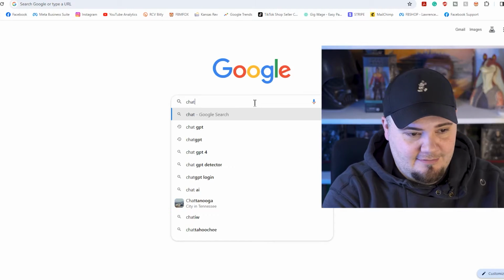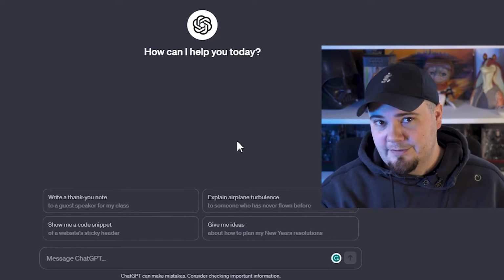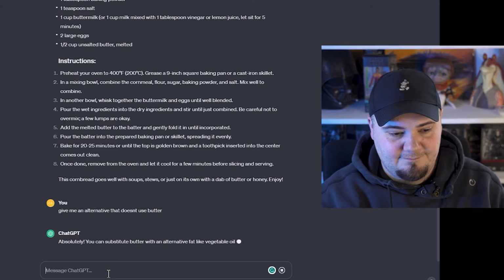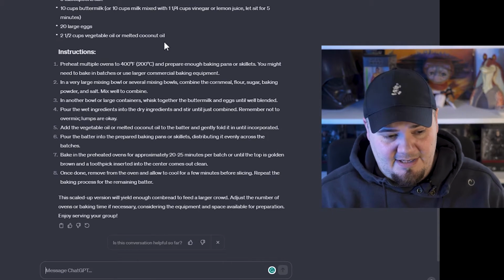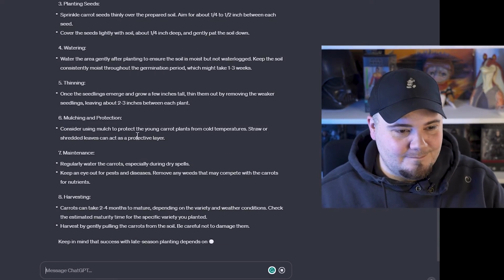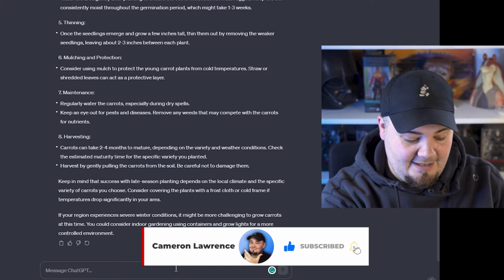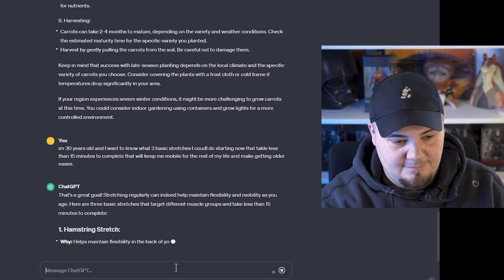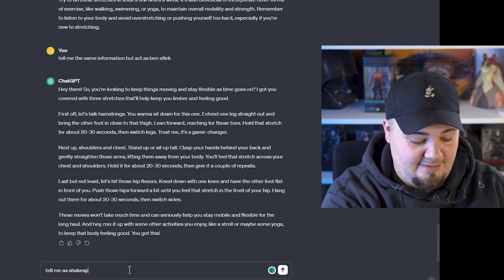ChatGPT 101: Your Ultimate Starter Guide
Welcome to the ultimate ChatGPT 101! Are you new to using ChatGPT and eager to unlock its potential? In this comprehensive guide, I’ll walk you through the basics of ChatGPT in a way that’s friendly and easy to follow, perfect for those diving into AI for the first time.

🌟 Master ChatGPT for Beginners: Your Ultimate Guide 🌟

🥕 Need a Cornbread Recipe? Learn how ChatGPT can assist with cooking tips! From simple recipes to gardening advice (like growing those perfect carrots 🥕), discover how this AI companion can help in your kitchen and garden endeavors.

📧 Fixing Emails Made Simple: Ever struggled with starting an email or composing the perfect message? ChatGPT’s got your back! I'll show you how it can assist in crafting effective emails effortlessly.

💪 Motivation & Wellness: Explore how ChatGPT can even act as a virtual supporter! Discover its role in providing motivation and guidance, whether it's offering stretches or acting as a supportive voice during your daily routine.

Join me on this journey into the world of ChatGPT, where technology meets everyday life in the most helpful ways. Don’t miss out on learning how this AI can become your go-to assistant in various practical situations!

🔍 Timestamps:
0:00 - Introduction to ChatGPT for Beginners
1:12 - Where To Access ChatGPT
2:22 - How To Start Using Chat GPT
2:53 - A.I. Gardening Instructions
7:32 - Excercise Advice From ChatGPT
8:45 - ChatGPT Responds As Someone Else
9:55 - Email Help: Chat GPT Can Fix Your Emails

Let's make AI work for us in the best possible ways! ChatGPT AIforBeginners PracticalAI"

VIP Group Benefits:
 ✔ Monthly Best-Selling Products
✔ Weekly Selling Catagories
✔ No Spam
✔ Talk to me 1 on 1 there!

🟠 FBMFOX SOFTWARE (BEST AUTOMATION FOR FACEBOOK DROPSHIPPING) 🟠

Embark on an AI-driven journey! Join me as I delve into the world of AI-powered programs, sharing my wins, losses, and insights along the way. Whether you're eager to tag along or simply curious, this journey covers AI program utilization, showcasing the power of AI across various platforms.

Get ready to explore the realm of AI applications, where I'll navigate through the intricacies of leveraging AI programs. Together, we'll witness firsthand the potential and nuances of these intelligent systems, uncovering their capabilities and understanding how they revolutionize the landscape of online selling.

The content in this video is accurate as of the posting date. Some of the offers mentioned may no longer be available.